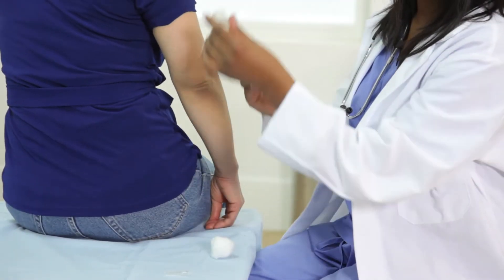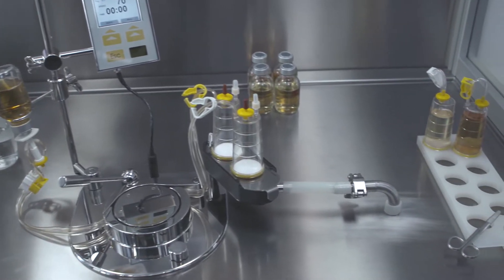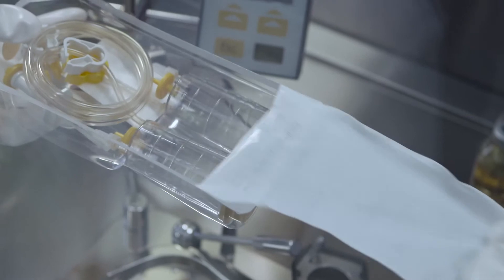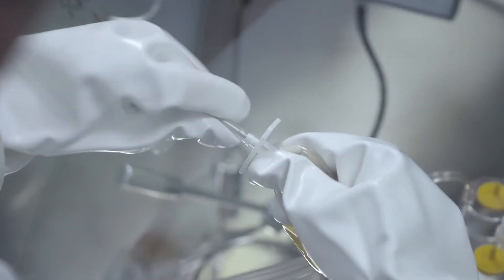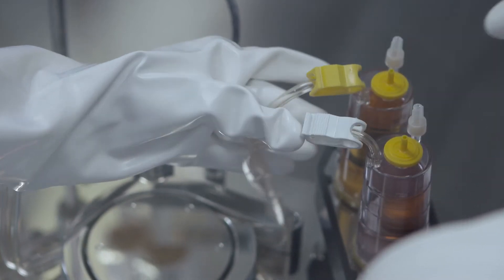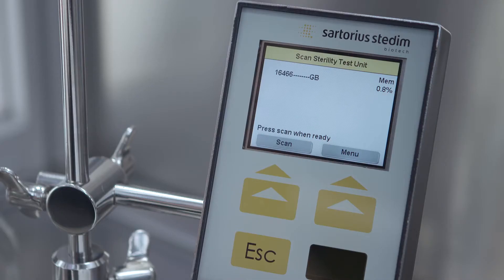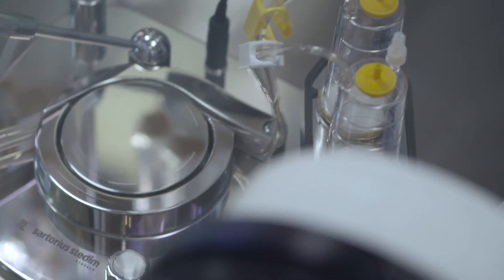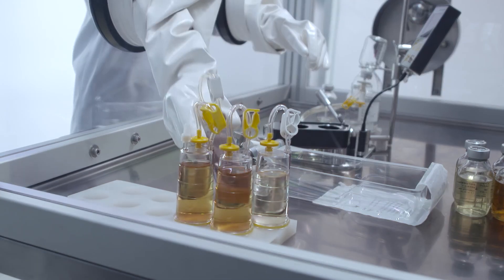Keep your final product under control | Sterisart®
Sterisart® NF disposables and Sterisart® Universal Pump

Sterisart® universal pump for sample and media transfer into the Sterisart® NF systems for sterility tests. The peristaltic pump can be used in clean rooms, integrated into clean benches, or installed countersunk in the working surface of isolators.

The sterility test consumables include a completely closed system for the sterility testing of open and closed containers, pre-filled syringes, powders, medical devices, etc. It is based on the membrane filter method, however, it eliminates the procedure of manipulating the filters. A peristaltic pump transfers the sample into the filtration units, and after rinsing, the filtration units are filled with culture media and used for incubation of the filters without any contact with the environment.